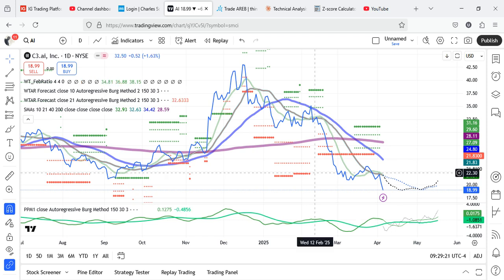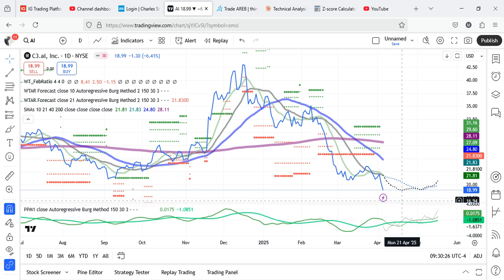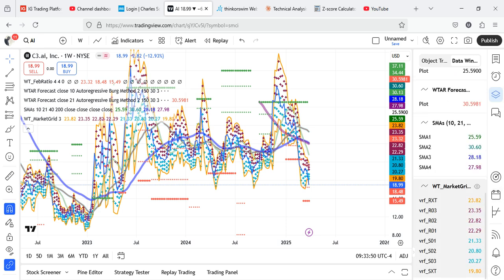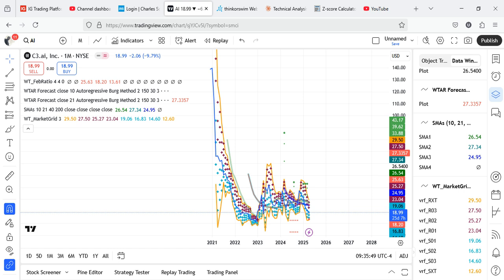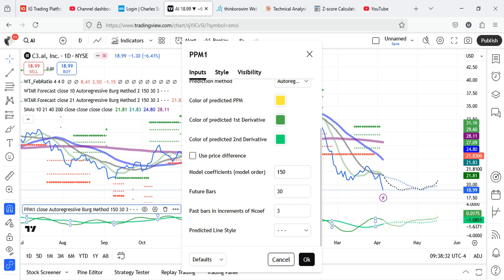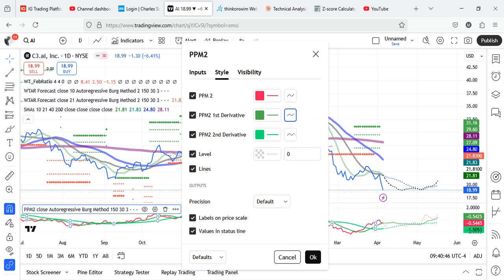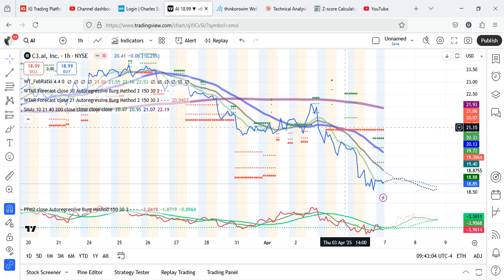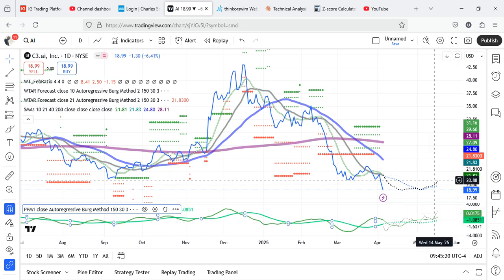$AI. C3.Ai Stock: Is This Dip A Buy?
AI Stock Trades Higher Than Industry at 6.65X P/S: Buy or Hold?

The technical condition of AI is deteriorating. Overall momentum is slowing and if support levels are violated, further weakness in the stock is probable. The stock has outperformed the market over the last 50 trading days when compared to the S&P 500.

C3.ai (AI) delivered good fiscal Q1 results and reaffirmed its fiscal 2025 revenue guidance, though there were "some spots of weakness," Wedbush Securities said Thursday.

Late Wednesday, the company reported fiscal Q1 financial results that surpassed Wall Street's estimates. C3.ai reaffirmed its fiscal 2025 revenue guidance of $370 million to $395 million.

While the company expects to generate negative free cash flow in fiscal Q2 and Q3, it reaffirmed its outlook to generate positive free cash flow for the full year.---11:22 AM EDT, 09/05/2024 (MT Newswires).
C3.ai's Next Breakthrough, C3.AI's Big Rally.
c3.ai stock analysis, ai stock price prediction, c3.ai revenue growth, ai stock forecast 2024, ai stocks to buy 2024, c3.ai vertical expansion, c3.ai q3 results,
 c3.ai fiscal q4, wedbush c3.ai rating, c3.ai subscription revenue, ai stock market trend, c3.ai industry diversification, c3.ai share price increase, ai bullish trend, ai stock projections, c3.ai quarterly earnings, ca.ai fiscal q3 results, c3.ai expansion industries, ai stocks to watch 2024, c3.ai stock forecast 2025, c3.ai vs short sellers, investment in ai stocks, c3.ai partner network, fibonacci projection c3.ai.